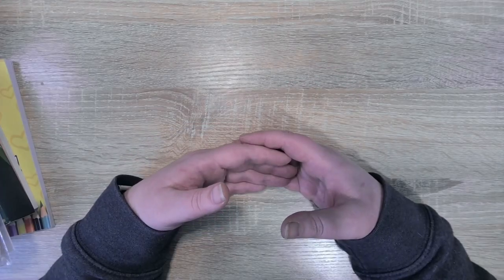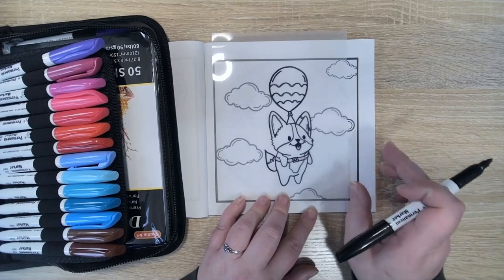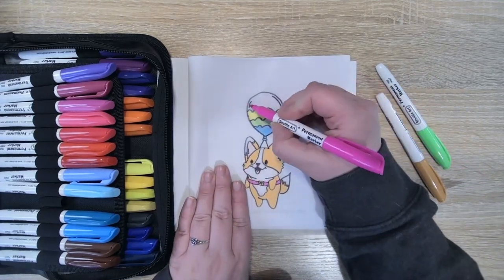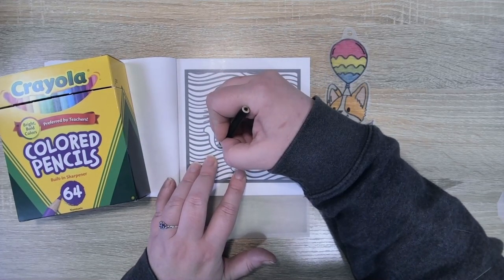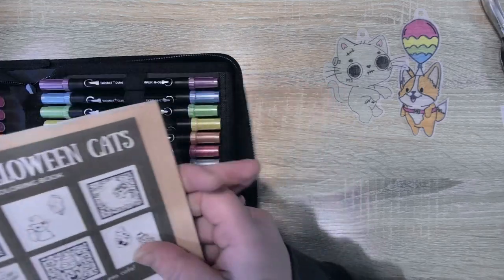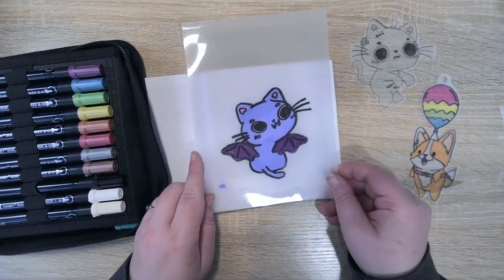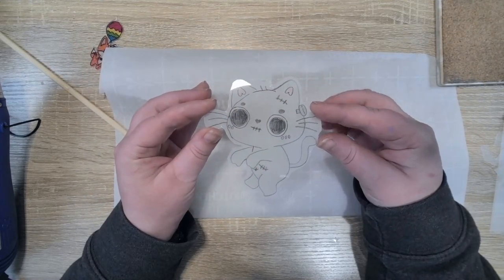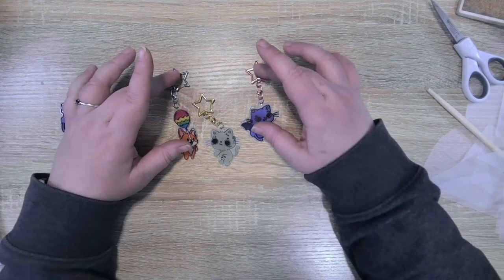Trying Shrinky Dinks with Different Techniques!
In this video, I'll be testing out colored pencils, paint pens, and permanent markers on Shrinky Dinks to see how each medium reacts and the results they produce. Will one medium stand out over the others? Let's find out together!

🔍 What are Shrinky Dinks? 🔍
For those who aren't familiar, Shrinky Dinks are thin, flexible sheets of plastic that shrink and harden when heated in an oven or with a heat gun. It's a fantastic medium for creating all sorts of crafts, from jewelry to keychains to decorative items.

⋆｡°✩ ᓚᘏᗢ ⋆｡°✩
Links to Products in this Video:
Shrink Plastic
Acrylic Paint Pens
Permanent Markers

⋆｡°✩ ᓚᘏᗢ ⋆｡°✩
About My Channel:
I am an American YouTuber, Twitch Streamer, and Creator with a passion for trying new crafts, DIYs, and hobbies and sharing some of them here for the world to see!